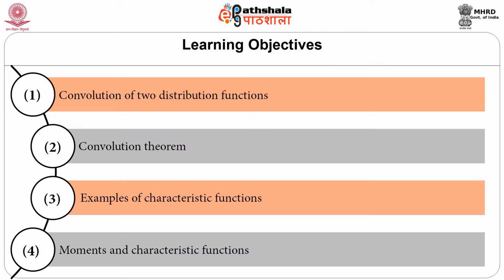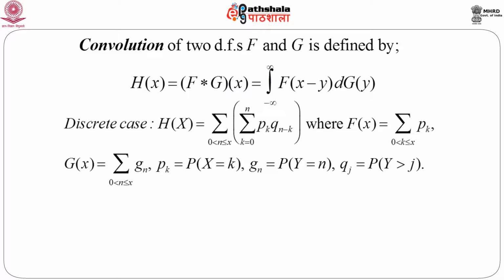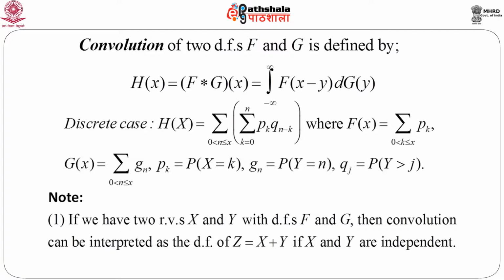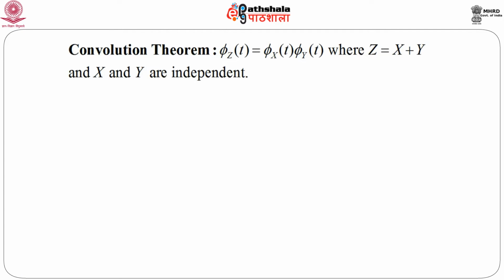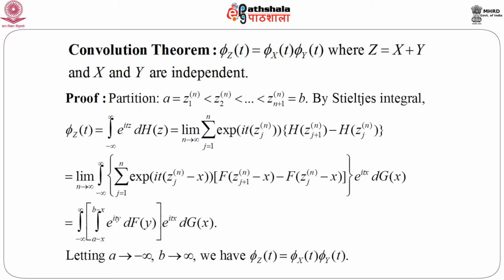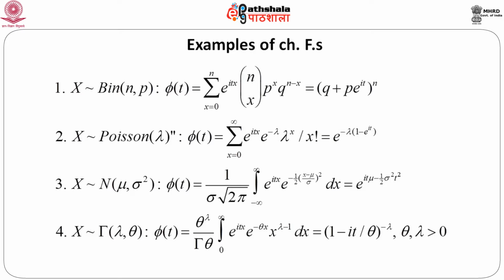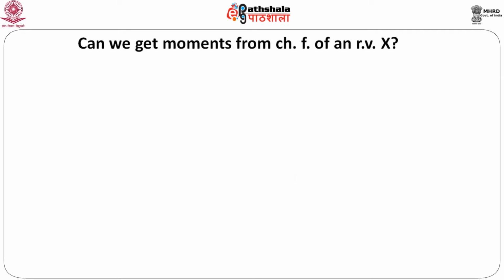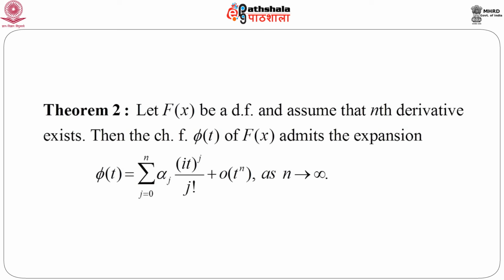Characteristic functions III M-28.